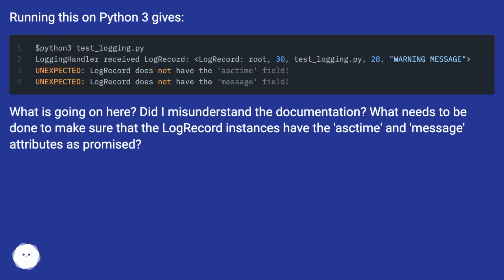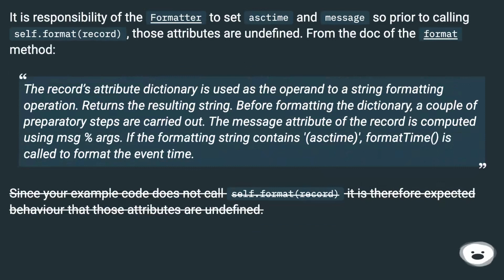LogRecord does not have expected fields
Chapters
00:00 Logrecord Does Not Have Expected Fields
01:17 Accepted Answer Score 13
02:40 Thank you